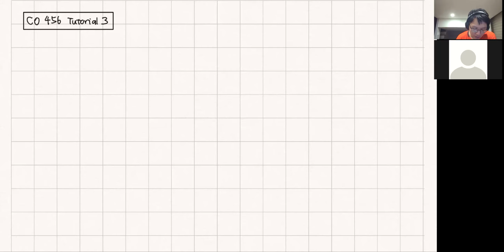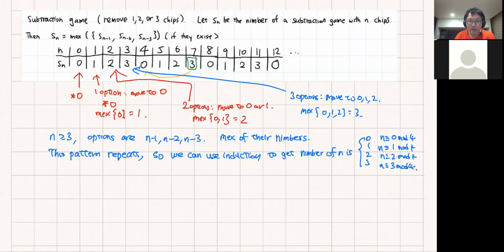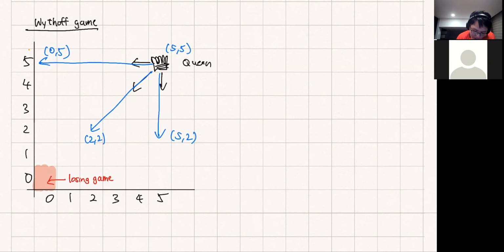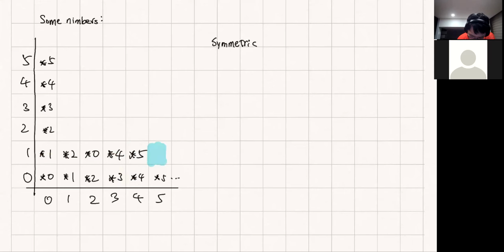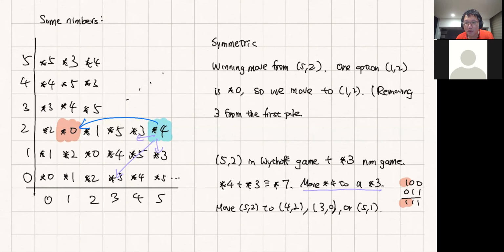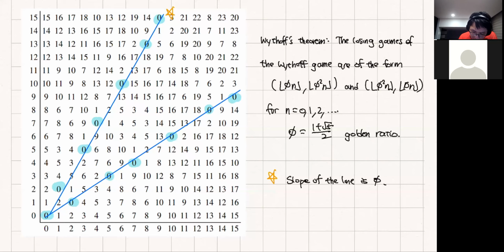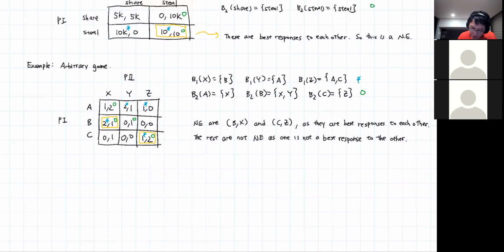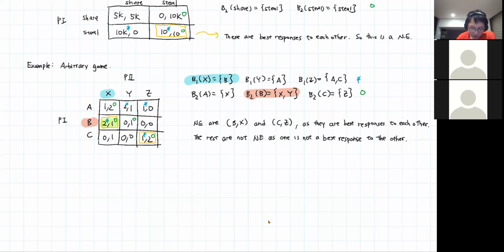Tutorial 3: Some nimbers and a bit of best response function